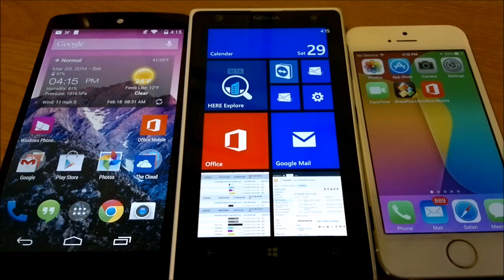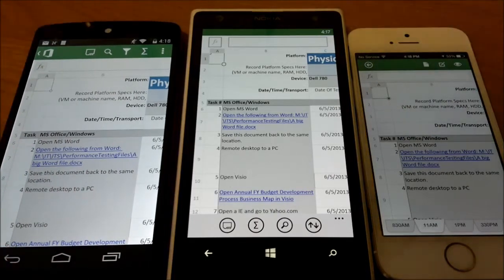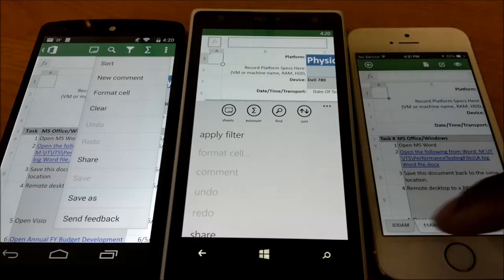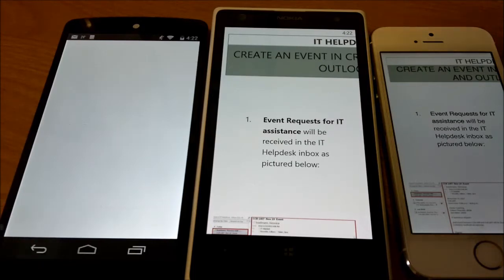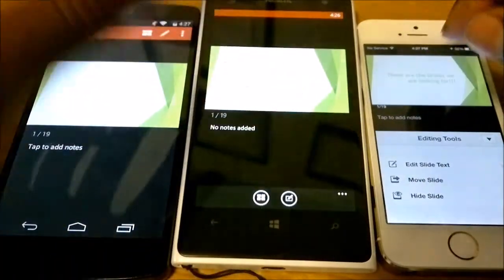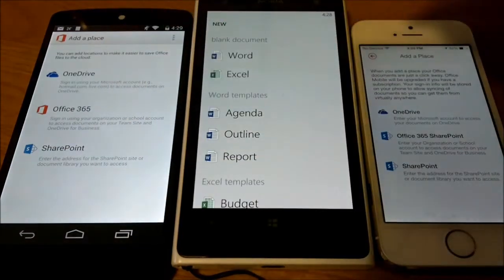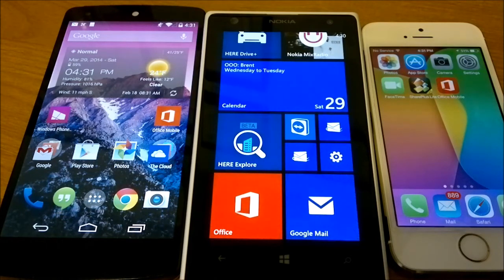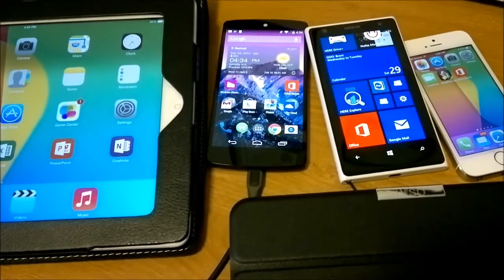Office Mobile Comparison: Windows Phone, Android and iOS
A comparison of the user experience with Microsoft Office Mobile for Windows Phone, Android and iOS.